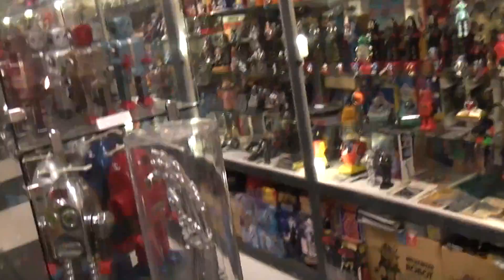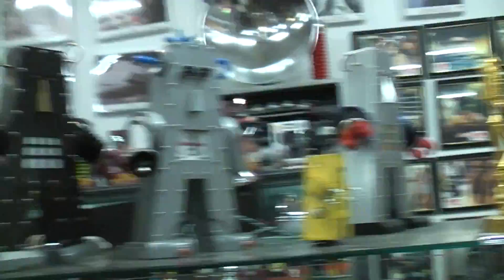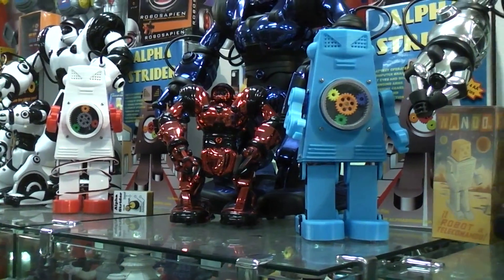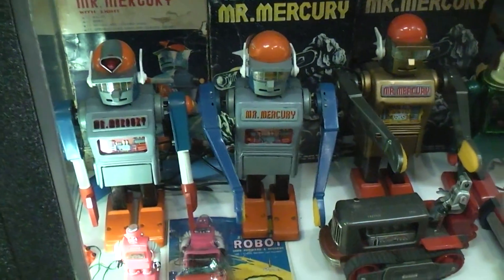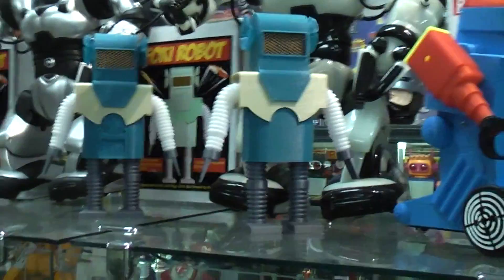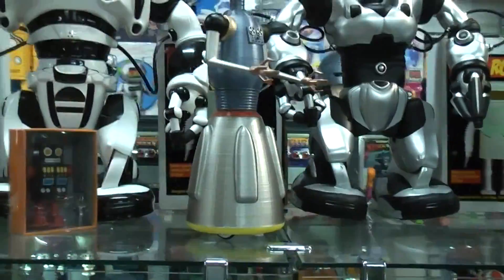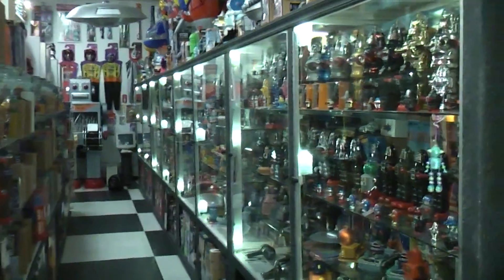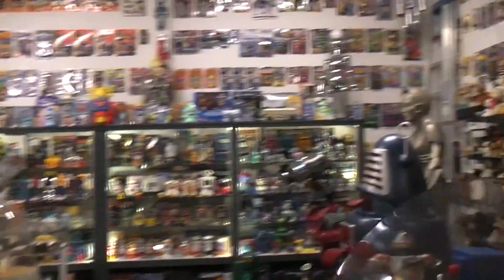Twelve 3d printed robot projects from 2016 "overview" in the Robothut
I thought it might be fun to do a overview of the twelve 3d printed robots I made in 2016. The best way to do this is to visit the robot hut where the ones I kept can be found on display.
The first robot that I designed and built that had 3d printed parts was called Jaggernaut. The robot is based on the Alphabot Logo from the web site Alphadrome. It is also based on Robby the robot. The project was a bi ped walking, programed robot that talked and had lots of controlled lights. The body is metaland the arms, face and chest parts are resin cast. The feet and legs are 3d printed. I did not have a 3d printer when I built this robot so a childhood friend that tracked me down did have one and thats how I got hooked on 3d printing. I bought 2 Flash Forge Dreamer printers of ebay for next to nothing as they were sold AS IS, then added the Original Prusa i3 MK2 to the print farm I had started.
Alpha Rama was my next project and its all 3d printed . It is a blend of the AlphaBot logo and Bender. Its a bi ped walker that talks and drinks bear.
Alpha Strider came next. what is special about it is that all 7 servos can be controlled by a single servo "tester" or programe. The way the servos are placed in the legs, arms and head make this possible.
Mr. Servo was a robot based on a vintage toy called Mr Mercury in that it can walk, bow at the waist and move its arms.
Commando JR is based on the vintage Robot Commando toy. It is programmed "I use a Pololu mini in most these projects" too move around and stop with arm guns firing then a large gun pops out of the top of the head with lights and sound.
Next came the Folki robot and it is based on a static vintage robot that was part of a game, its function in the game was to light up its eyes if you got the answer to a question right. My version walks with lit eyes.
Then I did two versions of a vintage robot called Nando. I did  a remote wire control version and a wireless control version.
Next came the Mexican robot, this is based of a vintage robot that was made in Mexico. It walks with swinging arms and lit face.
Next I did a project robot called MS. Radicon for another collector, the robot is based from artwork from a 1958 Popular Electronics Mag. The robot is programed to move make sounds , turn at the waist, move its arms with flashing lights in the eyes and top of the head.
I did a static robot build for a friend that was based on a robot that was used on kids TV show in days gone by.
Then as Xmass 2016 neared I made a AlphaBot cookie cutter so I could make ginger bread robot cookies. That was the bulk of the 3d printing projects for the year. Each robot would have 12 to 24 parts that had to be designed in CAD and then 3d printed and so the leaning curve was very steep in 2016 !
My other hobby is my Robot Raven Music and here some links to the 12 songs that Robot Raven put out in 2016.